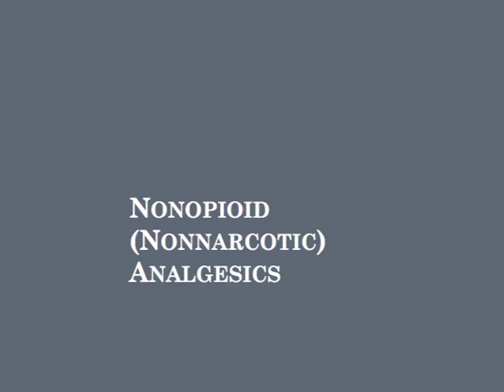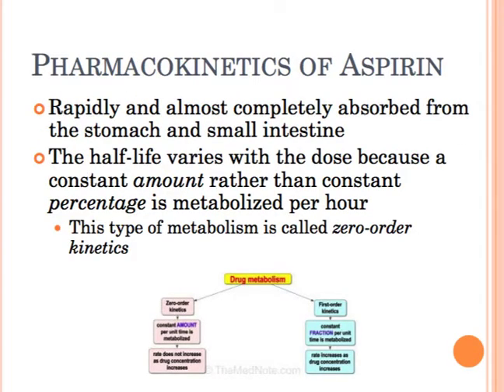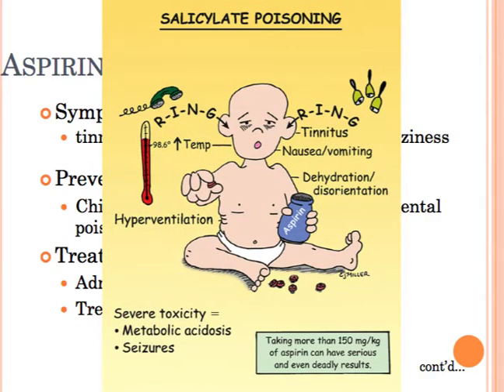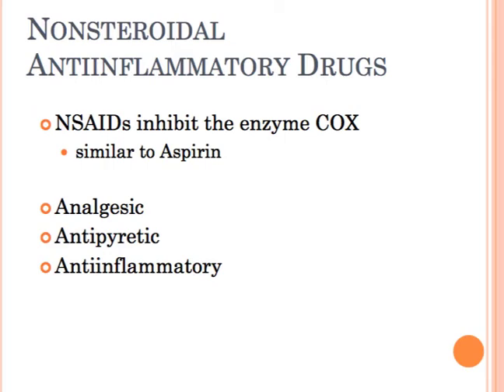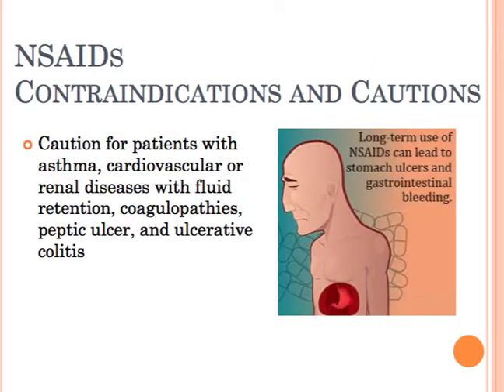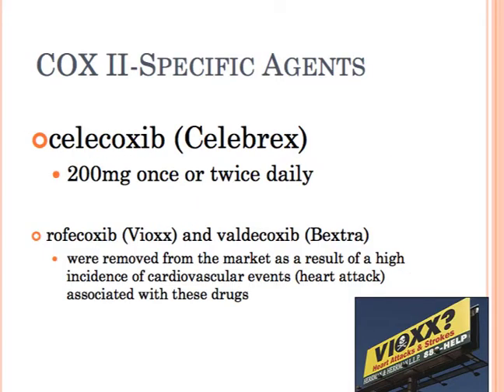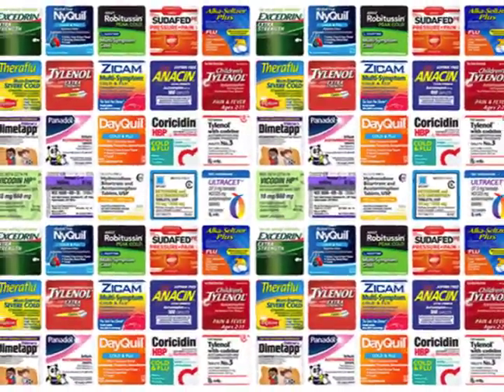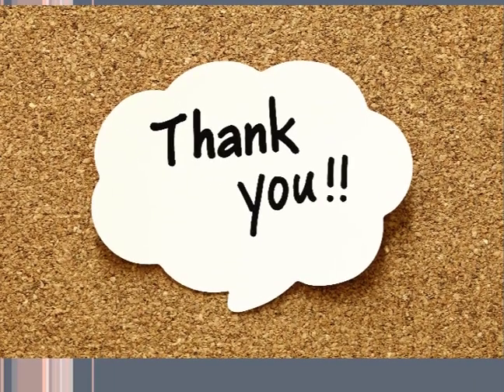Non narcotic analgesics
Here's a quick tutorial on non-narcotic analgesics.